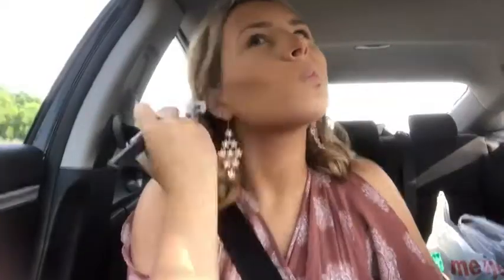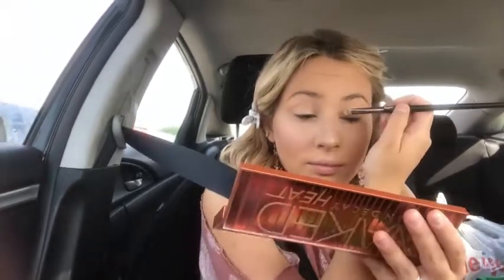GET READY WITH ME| In our 2018 Honda Civic | LEAH MURDY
Colin's Instagram: @colin_murdy
Leather Journal's Instagram: @murdycreative.co